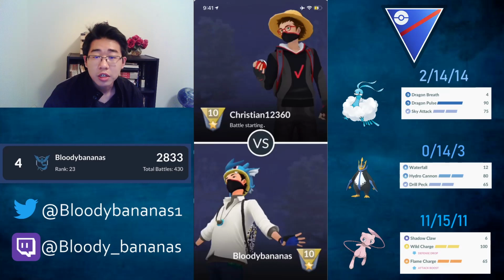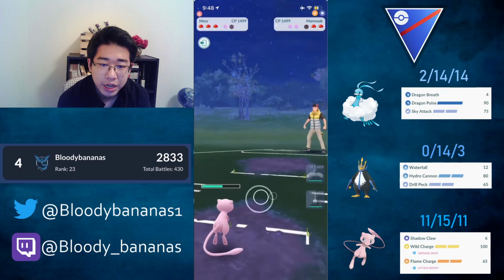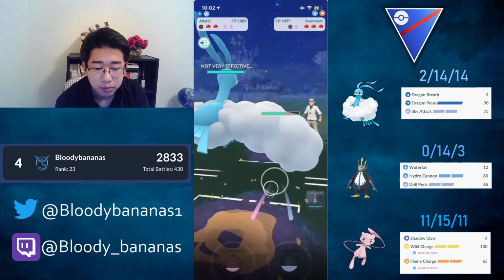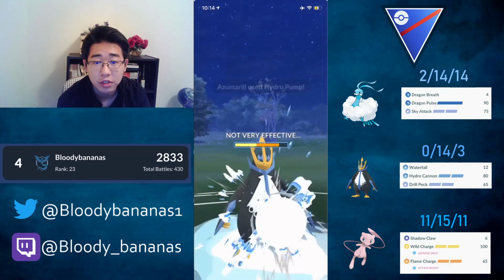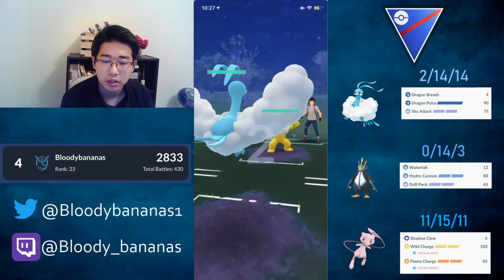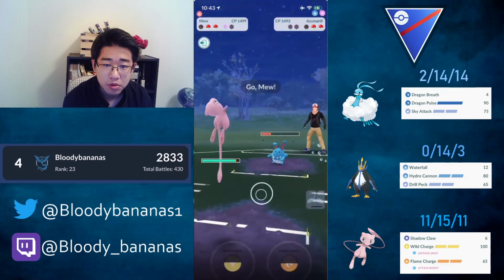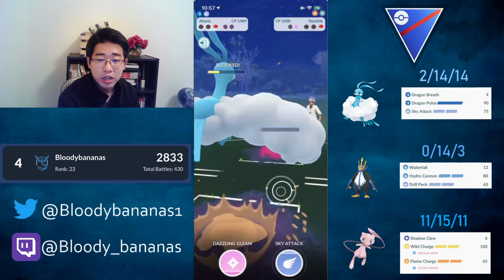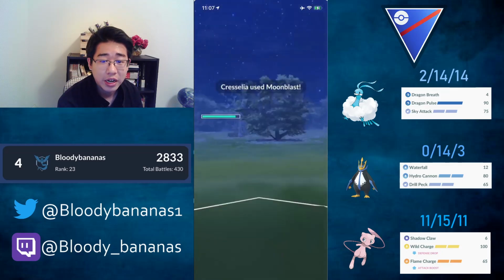Empoleon Is An Absolute Beast in Great League!!! Pokemon Go Battle League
We brought the same Empoleon team with a small modification to the beginning of season 7. And we are having a blast with this team!! Altaria and Empoleon complement each other extremely well and mew is a solid safe swap (can be replaced by Hypno if you don't have a mew). I think this team has a lot of play against the current meta and I hope you guys enjoy the video!!